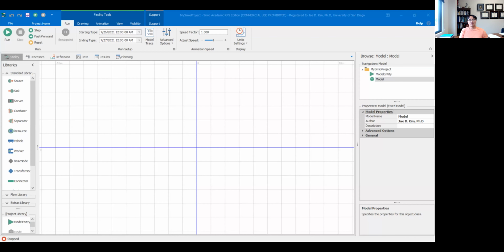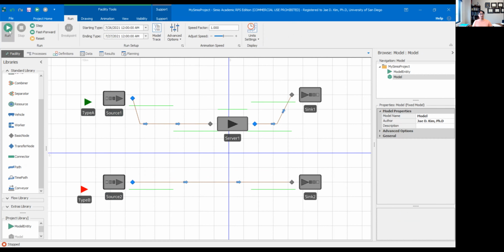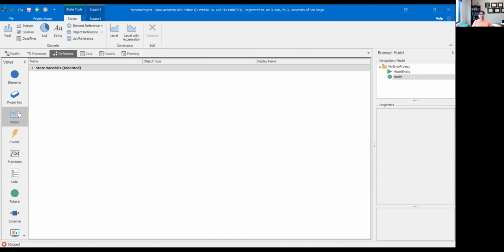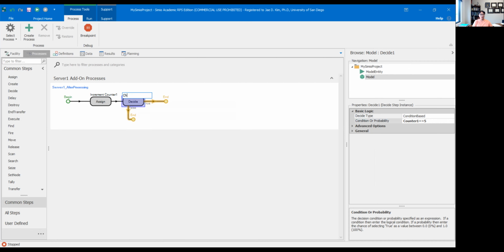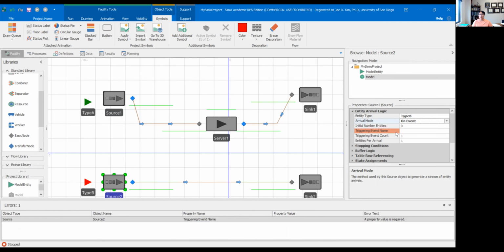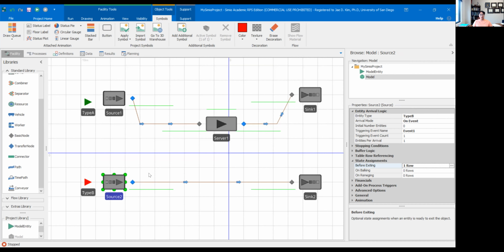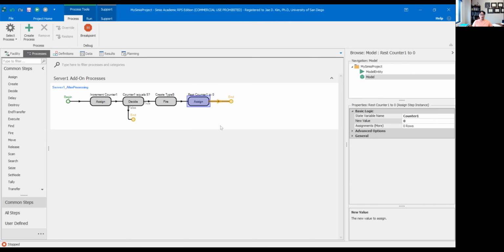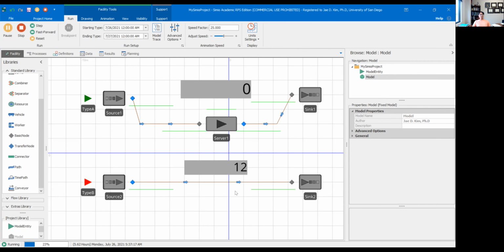Simio- Triggering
In this video, we show how to trigger actions in Simio using events. We build a simple model to demonstrate.